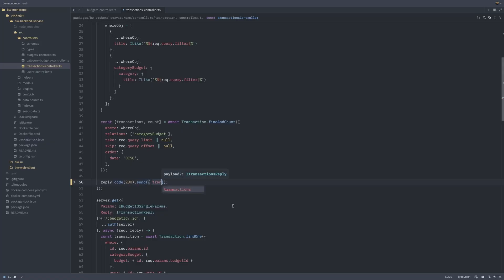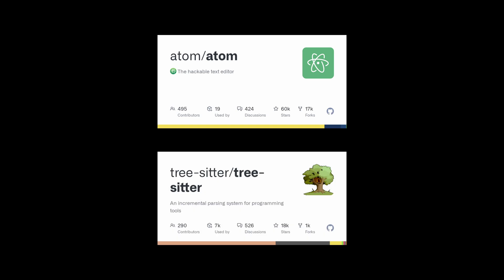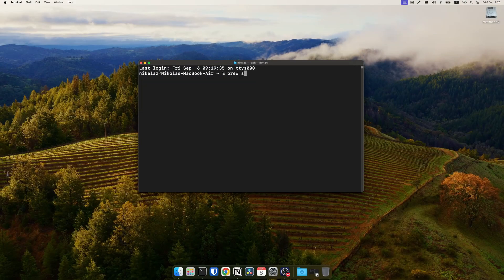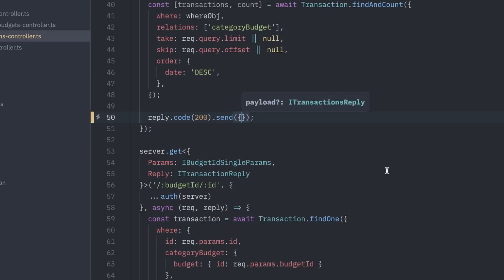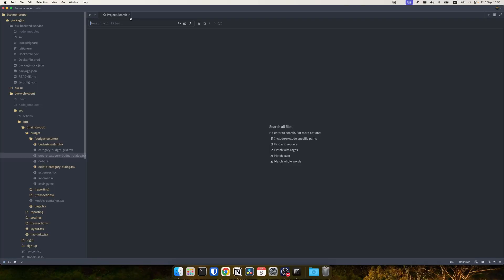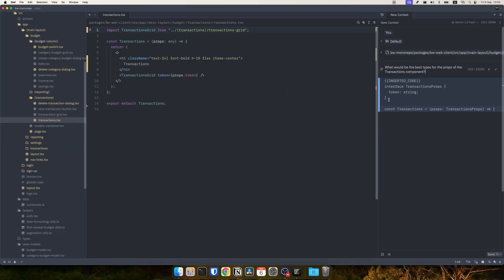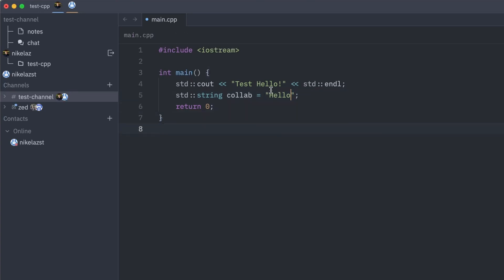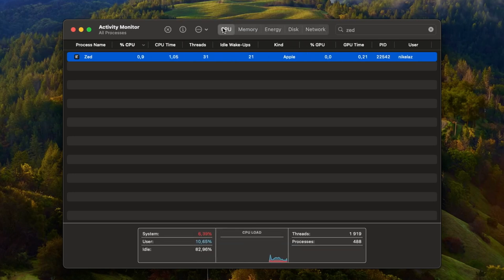Zed Code Editor: A Comprehensive Review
Zed Code Editor is a performance and collaboration focused, rust-based code editor. In this video, we'll take a deep dive into the editor, exploring its key features, performance, and ease of use.

We'll start by discussing the team behind Zed and the approach they've taken. Next, I'll guide you through the installation process.

Then, we'll delve into the editor's most impressive features, including code autocompletion and documentation, an integrated terminal, 3D editing, multi-buffers, an issues panel, AI assistant integration, and collaboration features.

We'll also assess the editor's objective and subjective performance, as well as the available extensions that can enhance your coding experience. By the end of this video, you'll have a clear understanding of whether Zed Code Editor is the right choice for your coding needs.